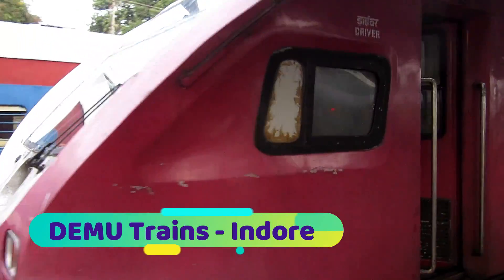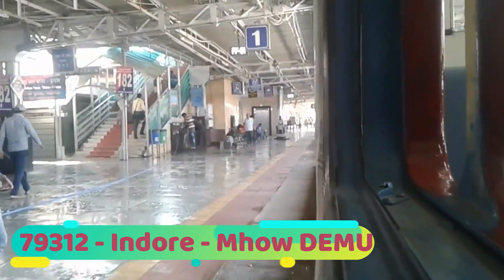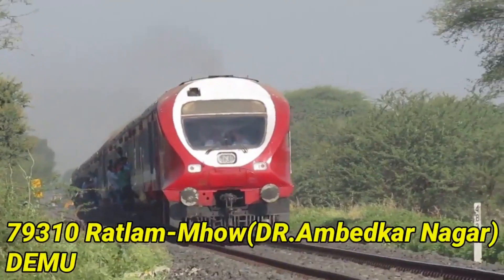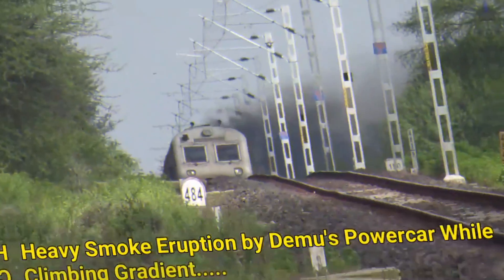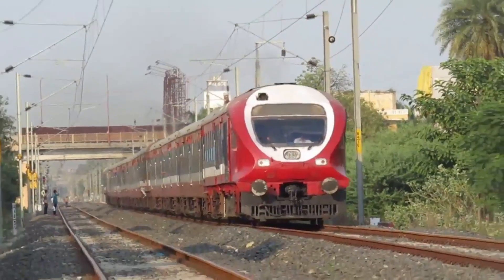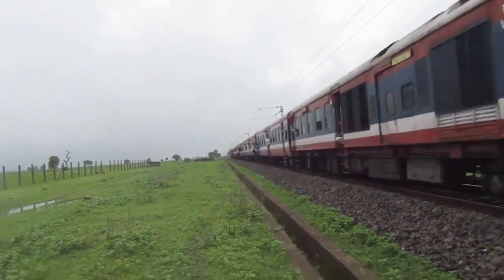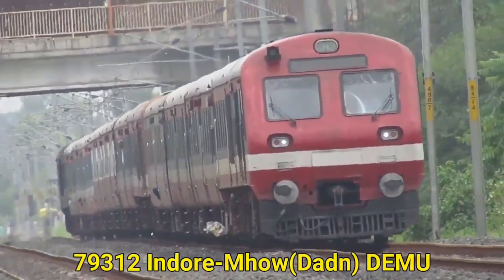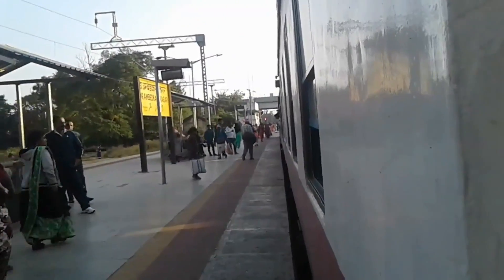DEMU's Spectacular Action Dr.Ambedkar Nagar (MHOW) Indore Junction Ratlam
Welcome, in this compilation I will be covering the Diesel Electric Multiple Unit (DEMU) trains that operate on the Dr.Ambedkar Nagar - Indore - Ratlam section. This is part of the original  Ratlam - Akhola Meter gauge currently under conversion to  broad gauge. The DEMU trains in this section operate between Ratlam and Dr. Ambedkar Nagar a disatnce of 14 Km and also as a sububan train between Indore Junction and Dr. Ambedkar Nagar. Mhow is the old name for Dr. Ambedkar Nagar.

Video Credits - Thanks to my friend and fellow YouTuber Mayak Karosiya who has given me the opportunity to use Videos from his Channel Indore Junction. Link to his channel

I am an avid traveler, like to see places of interest - Historic, Natural Beauty, Hindu Pilgrimage sites, UNESCO World Heritage Sites,  popular tourist destinations. I capture what I am fascinated with and I also capture my journey by train, Rail Road,  Ship, Air. I am fascinated by the uniqueness and diversity of the different modes of transportation.

My Camera Gear - I use different Cameras for different purposes. My TOP Camera for long Zoom and some fascinating 4K stuff it is Panasonic FZ 300. Canon G7X MKII is my ideal choice for wonderful Video logging and some night photos. For catching actions, scenes on the go, and some hard stuff to catch using normal camers I use GoPro  - GoPro Session 5 and GoPro Hero Black. For on the spot, on the Go and unanticipated  and unexpected catches I use my new iPhone XR / OnePlus 6.